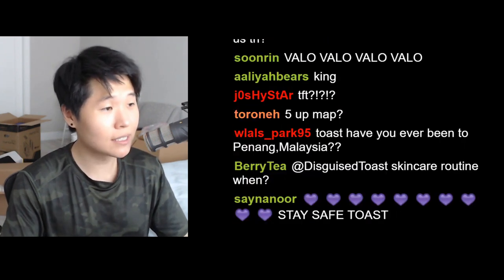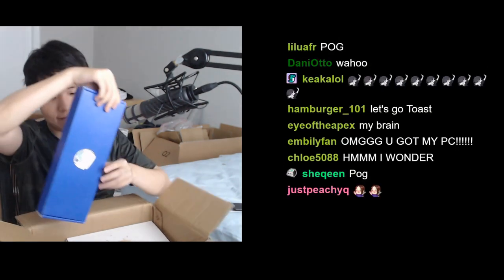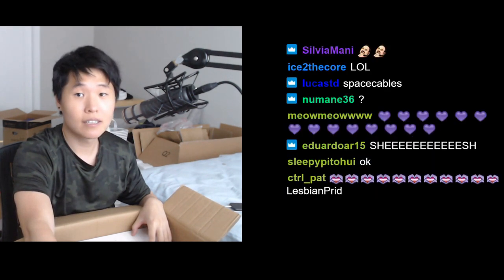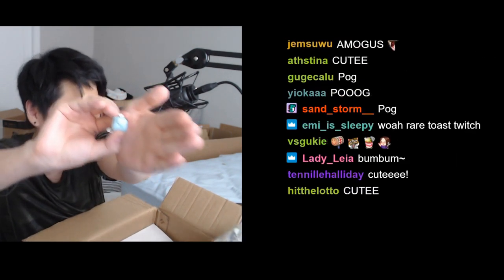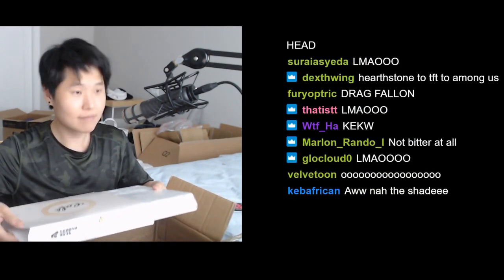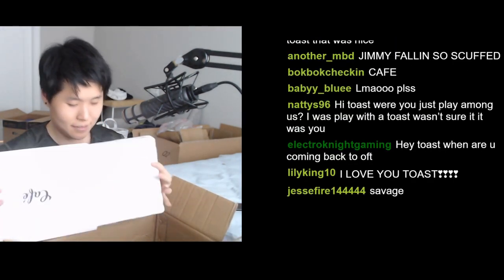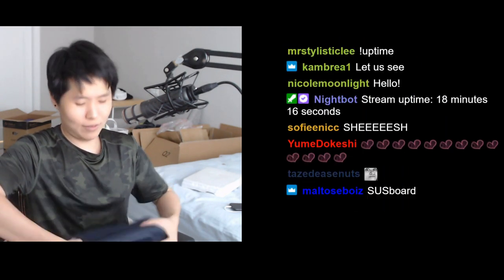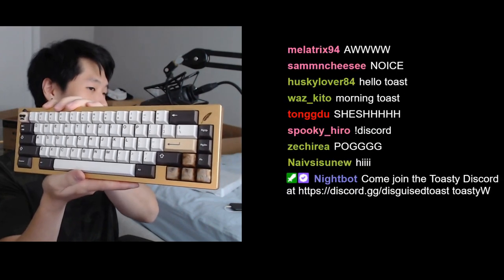DISGUISED TOAST UNBOXES CUSTOM AMONG US KEYBOARD LIVE ON STREAM - TOAST TWITCH STREAM !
Disguised toast received a custom among us keyboard , he unboxed it live on stream !
Streamer :
Twitch.tv/DisguisedToast ( But watch him on facebook )

NOTICE : i do not hold by any means the rights to this video , all the clips used are copyright protected by the streamers involved , and will be immediately taken down if any problem occurs !